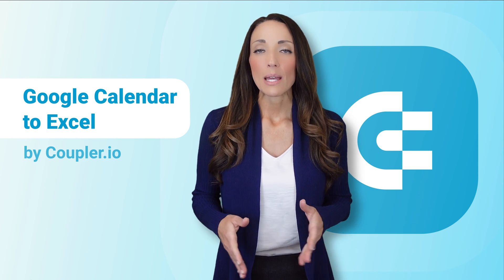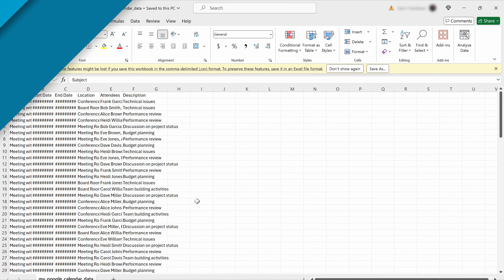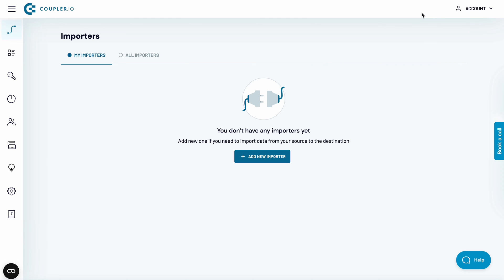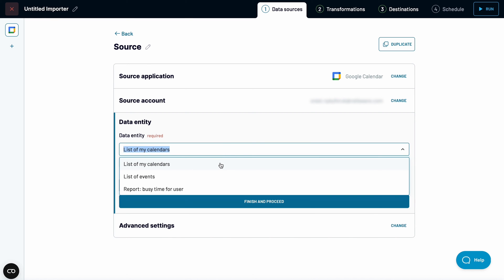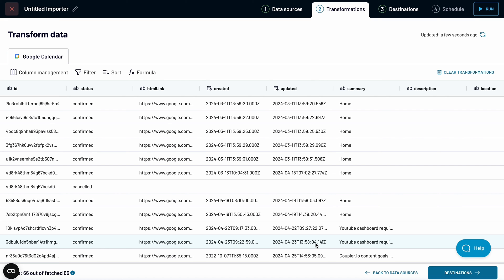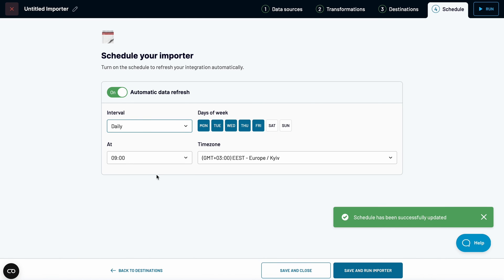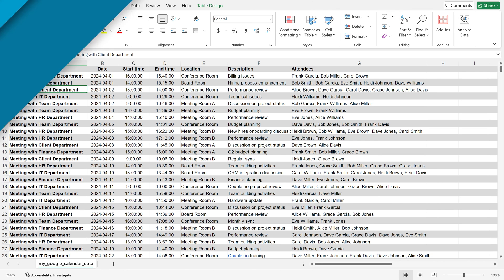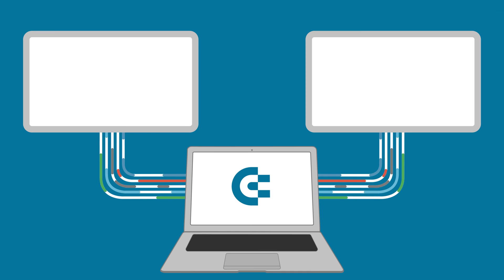How to Connect Google Calendar to Excel in 2 minutes 🗓️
Google Calendar contains a lot of interesting data, but it takes work to reveal. The most ubiquitous tip widely spread around the web is to:
- export the data from Google Calendar.
- then, import the .ics file to Outlook.
- export the calendar data again as a .csv file.
- open it with Excel, change the formatting, and you are done.

The problem with this solution is that it currently works only with the Outlook Legacy app and only on PCs. Not to mention that you need to follow five steps and repeat them each time you want to update the data.

Jump to the section that interests you the most:
00:00 intro
00:09 the "native" way of connecting Google Calendar to Excel
00:24 cons of this solution
00:40 how to connect Google Calendar to Microsoft Excel with the help of Coupler.io
00:55 how to connect Google Calendar to Coupler.io
01:08 data transformation possibilities
01:23 connect Microsoft Excel to Coupler.io
01:30 setup a schedule
01:47 conclusions